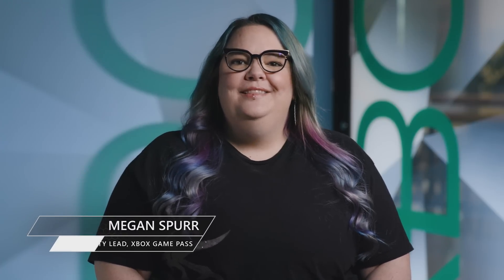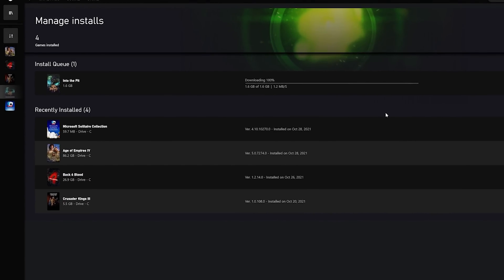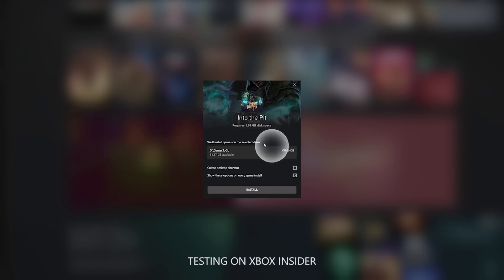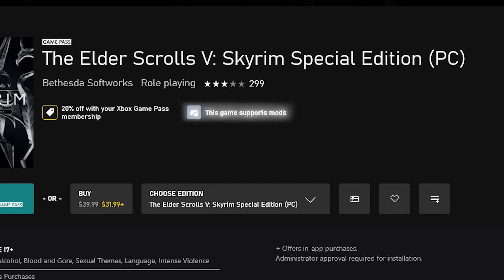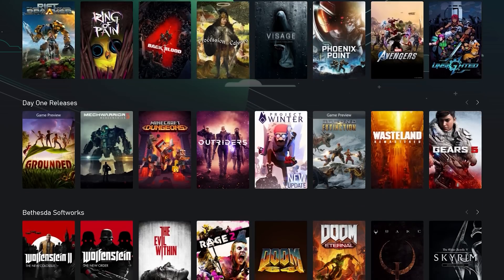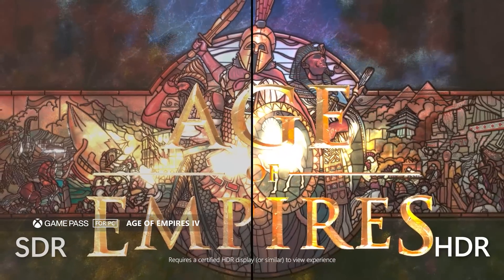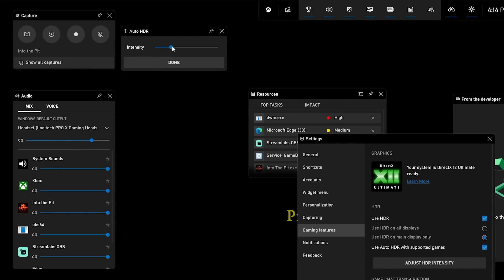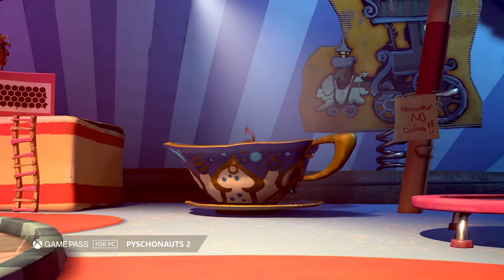What's New in the Xbox App for PC | Xbox Game Pass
A lot of great new features are coming to the Xbox app for Windows PCs that are now available to test for Xbox Insiders. Join Megan Spurr, Community Lead for Xbox Game Pass, and Jason Beaumont, Partner Director of Experiences with Xbox, as they discuss some of the updates available to test in the Xbox app and what you can expect in the future.

JOIN XBOX INSIDERS ON WINDOWS 10/11:
The Xbox Insider Hub can be installed from the Microsoft Store

Or visit the Microsoft Store on your Windows 10/11 PC:
1. Press the Start button, type store, then select Microsoft Store.
2. Select Search, enter insider in the box, then select Xbox Insider Hub.
3. Select Get or Install.

With Xbox Game Pass Ultimate, you can play the biggest games day one and get access to over 100 high-quality games on Cloud, Console, and PC including blockbusters, indies, and an EA Play membership included at no additional cost. With games added all the time, there's always something new to play.

Cloud gaming (beta): select regions and devices, streaming limits apply. Game catalog varies over time.